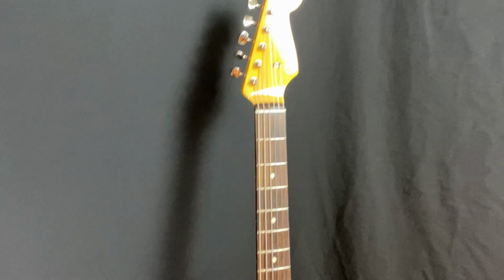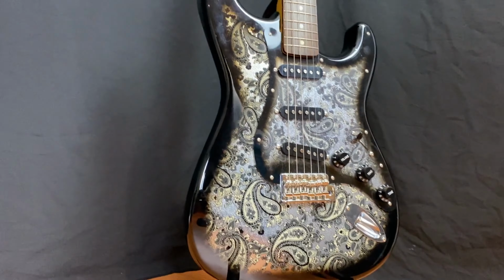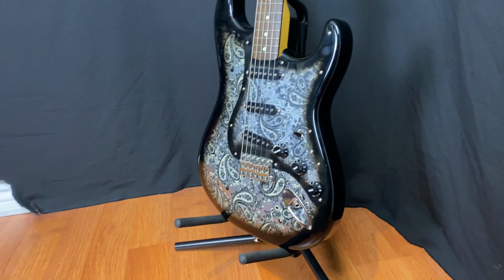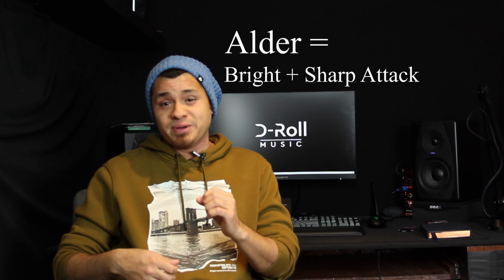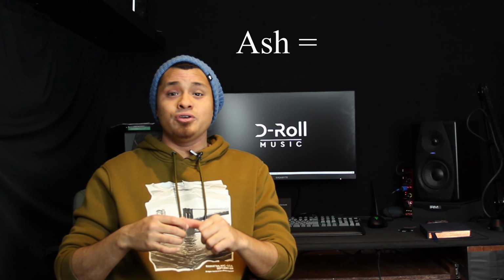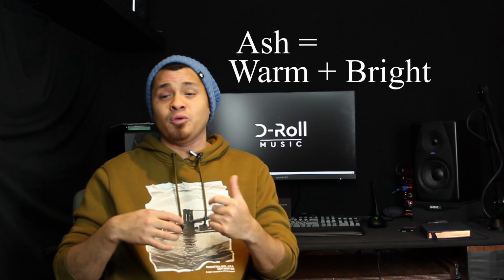Should You Get a Strat?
UPDATE: We are aware that generally,  strats have 21 frets like the one that we have in the video. There are some that have 22 like initially mentioned!

Hello All!
Welcome to the first video of the year! Today we go over why you might want to pick up a Fender Stratocaster!